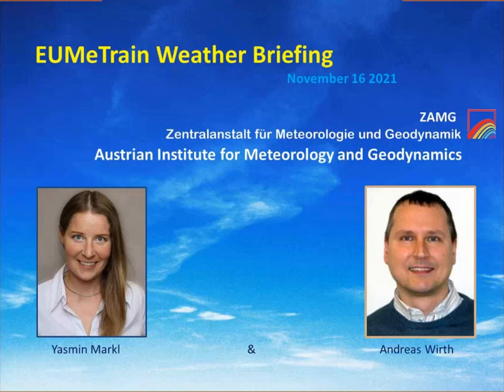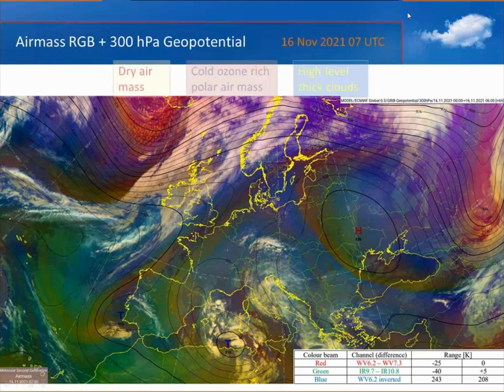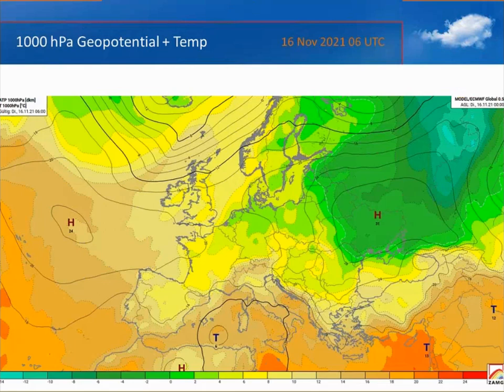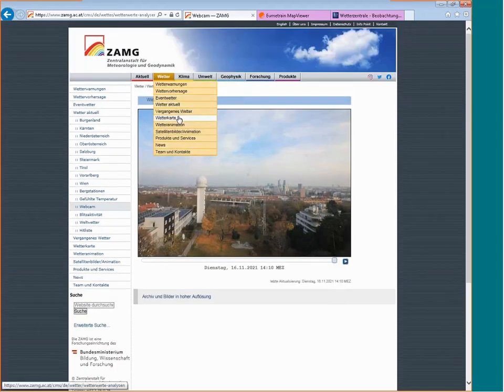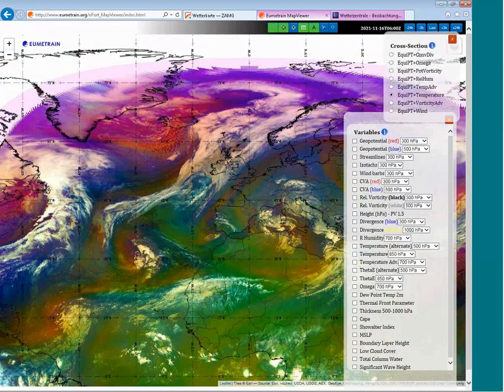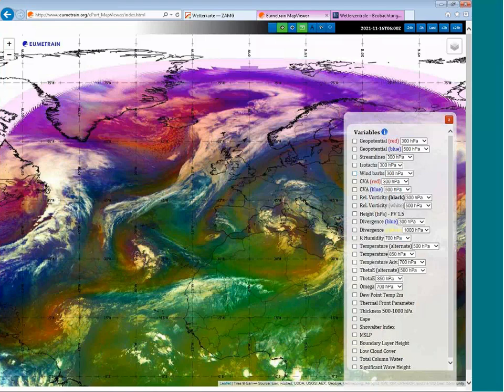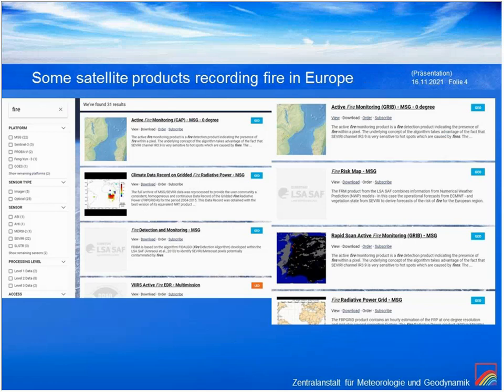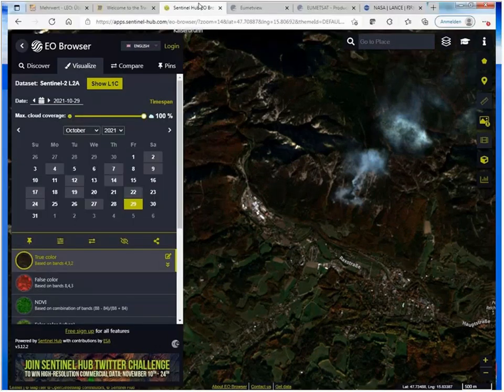EUMeTrain Weather Briefing - November 2021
The November weather briefing was held by Yasmin Markl and Andreas Wirth (ZAMG). The briefing started with the analysis of the weather situation by Yasmin accompanied by a short discussion on the typical satellite imagery in the last couple of days where a lot of fog was present over the majority of the continent.
In the second part of the briefing Andreas analyzes a frontal system over Europe on that day and continues on with a wildfire situation that happened in Austria, which was nicely covered with satellite imagery and fire products.